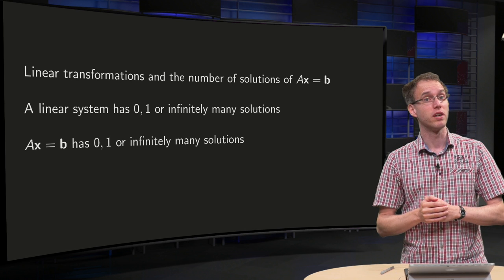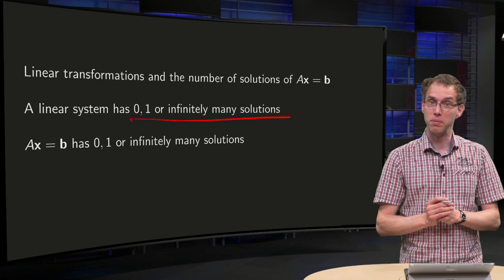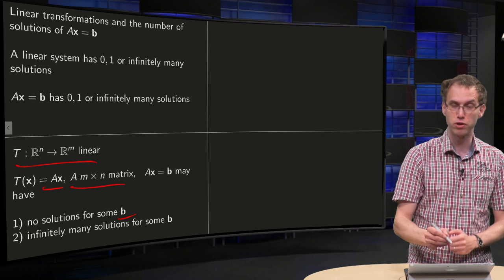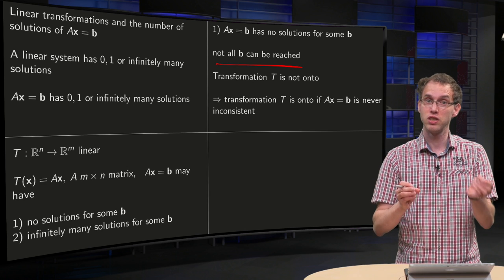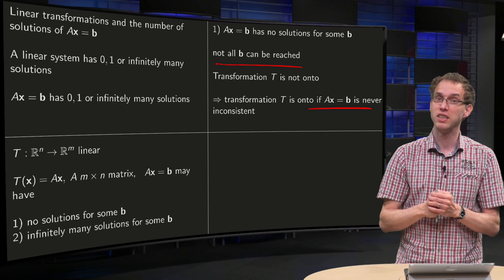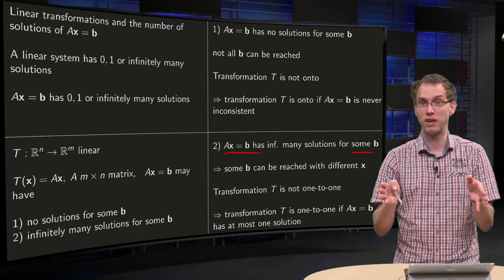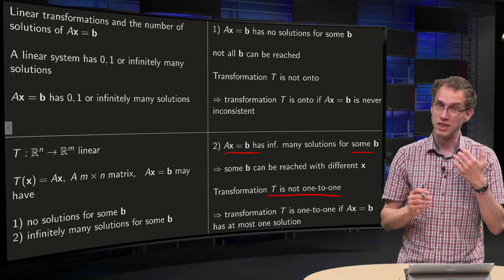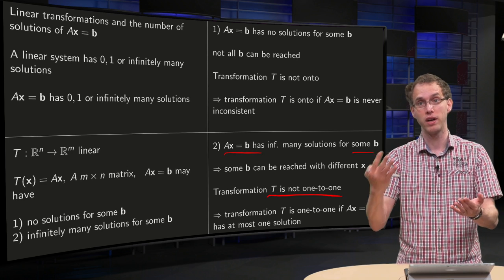The number of solutions of al linear system and one-to-one/onto